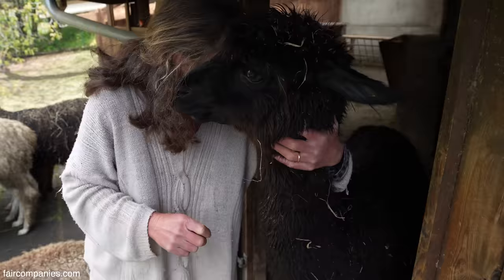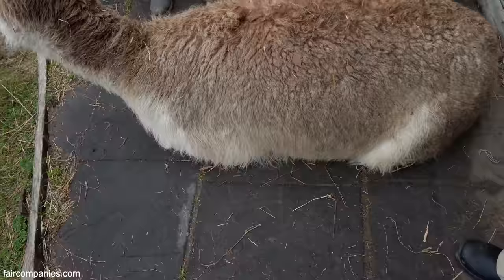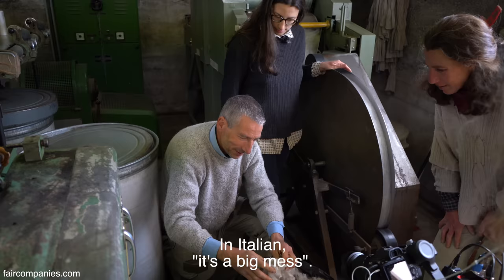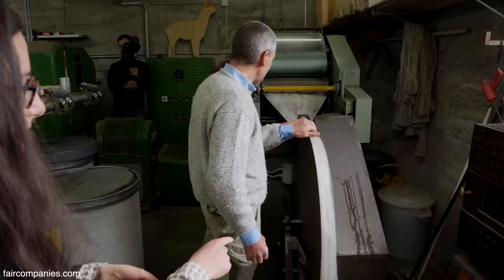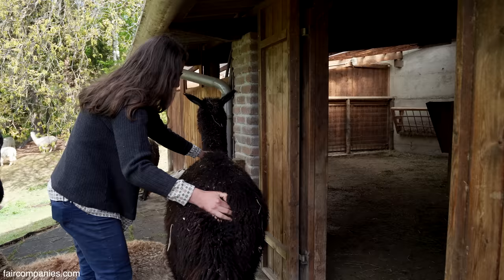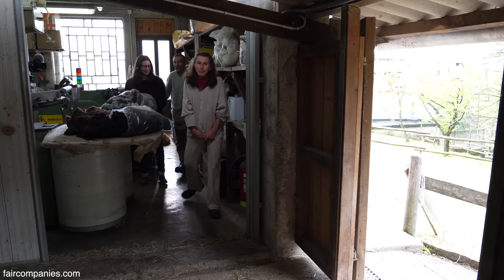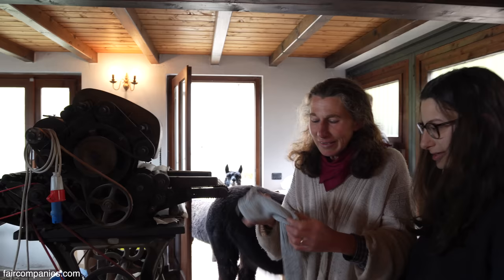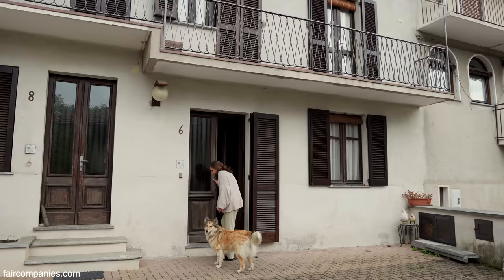Factories closed. This family thrived with wit & old machines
As textile competition from other countries hit the valleys in Northern Italy, concentrating most of the country's highly-specialized haute-couture industry, thousands of families from the Alpine regions migrated into the industrial core of the Po Valley, what Italians call the Pianura Padana.

The Biellese Alps, a sub-range of the Pennine Alps between Piemonte and Aosta, shaped its prosperity around one textile manufacturer of global reach: Ermenegildo Zegna. The area, located one hour northeast of Turin, experimented with the growing competition of big-scale industrial offshoring.

Concerned about his future and that of his family, Andrea Trinchieri decided to stay and to double-down in high-quality local production, aware of the importance of accumulated know-how and craftsmanship to produce the best clothing out of the best quality garments like the alpaca wool he now produces in his family farm along with his wife, Nadia Foglia.

Andrea has even invented a wooden loom that blends precision with the need for a human artsy touch, something very difficult to replicate in places driving down prices by creating unsupervised economies of scale.

Years ago, Andrea Trinchieri bought a few alpacas to help mow his lawn, but soon he and his wife Nadia Foglia had installed spinning machines at home and were selling their yarn and knitwear as a full-time job.

They do it all – shearing, cleaning, carding, spinning, weaving, and even a bit of dying (with plants) – so the final product is "kilometer zero."

Initially, it wasn't easy to find equipment for their small batch farm; their first purchase was a carding machine from 1890. Over time, Andrea has built custom machine parts and even his computer-assisted wooden loom.